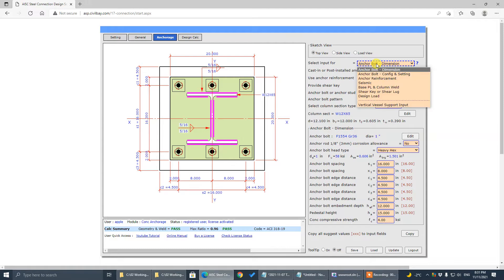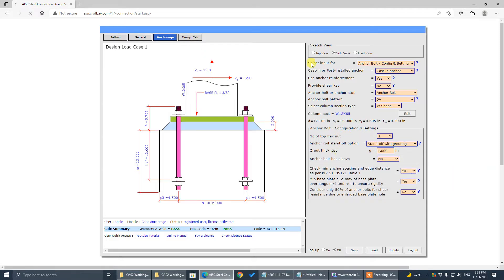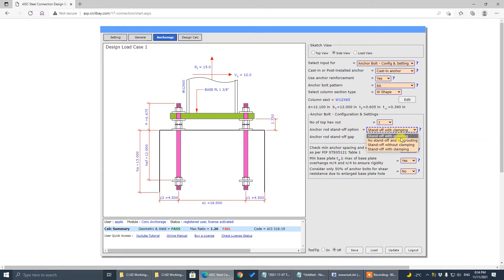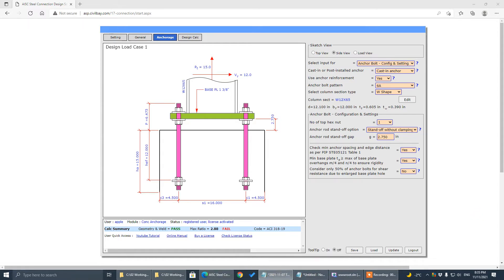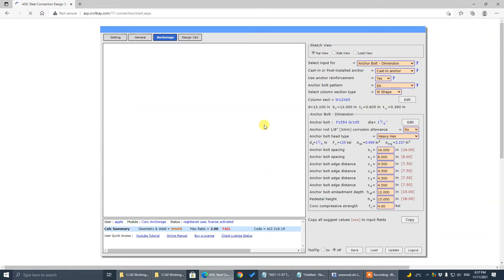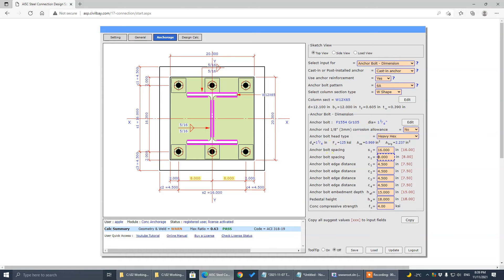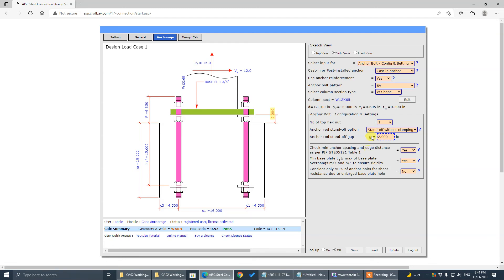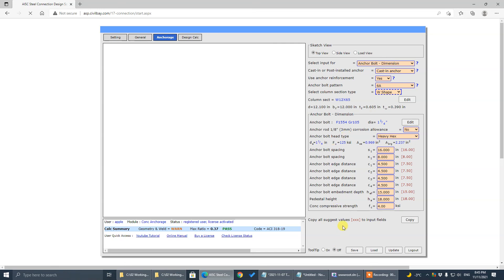Concrete Anchor Bolt Design Tutorial ACI 318-19 CSA A23.3-19 Anchor Bolt Stand Off and Grout Option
ACI 318-19 CSA A23.3-19 Concrete Anchor Bolt Design Achor Rod Stand Off and Grout Option Tutorial